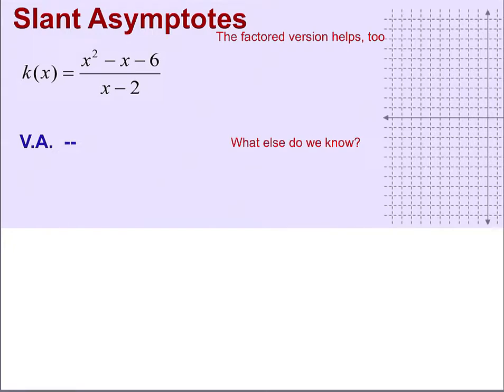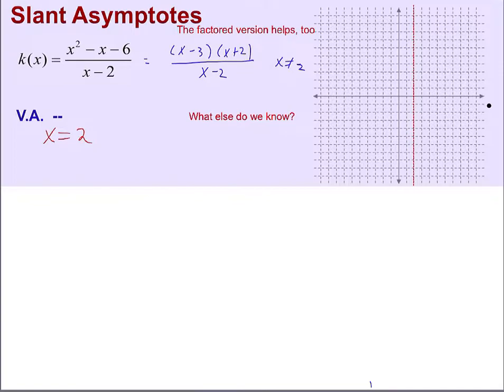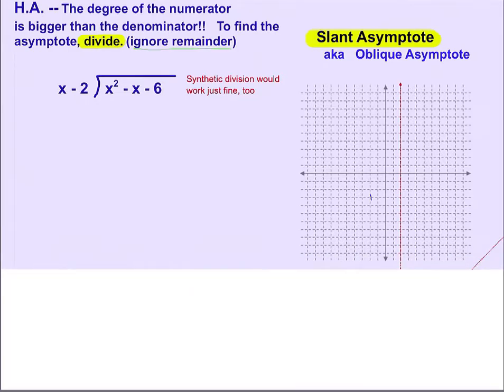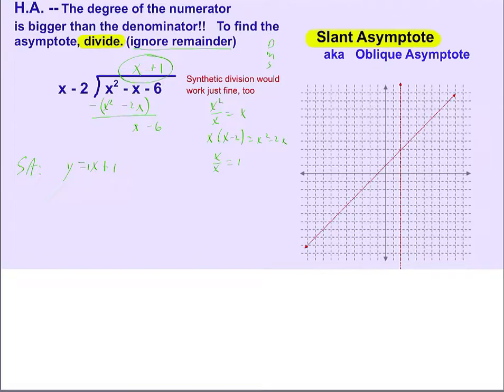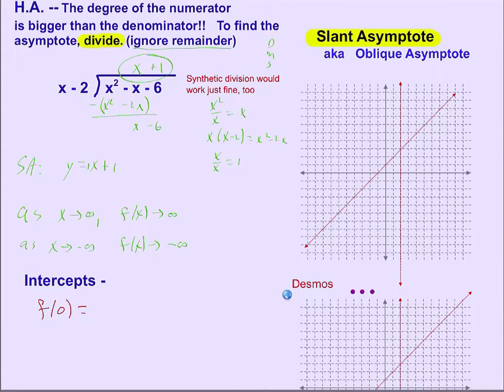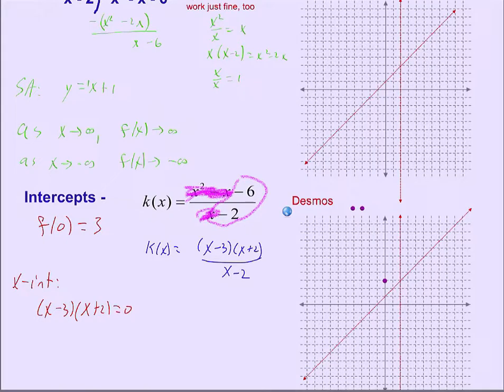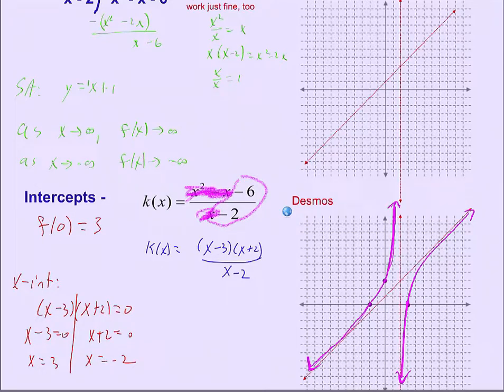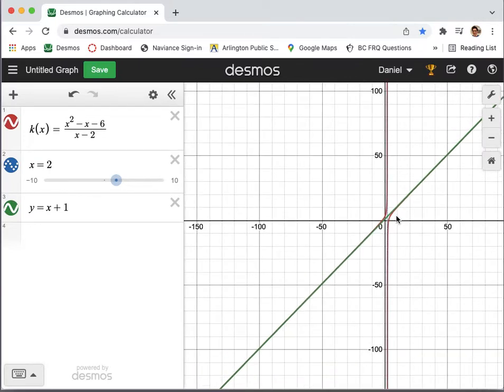Lesson 38 Slant Asymptotes